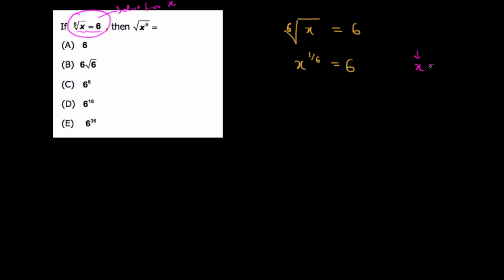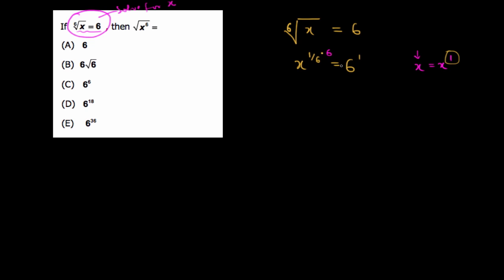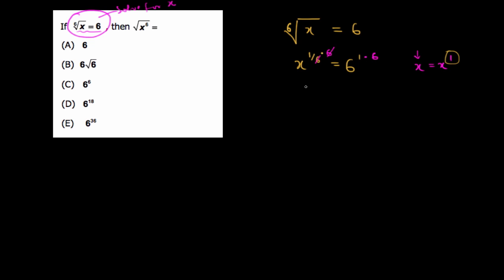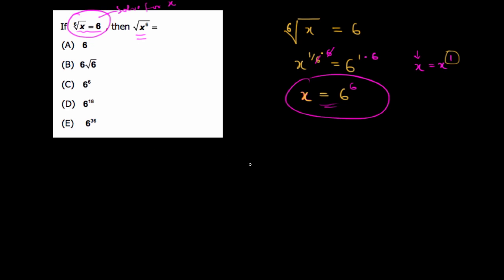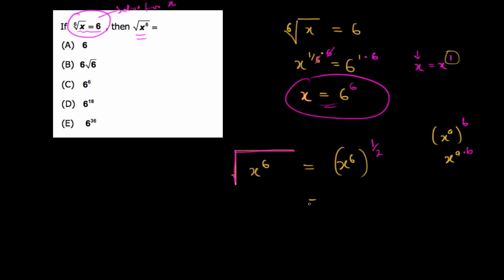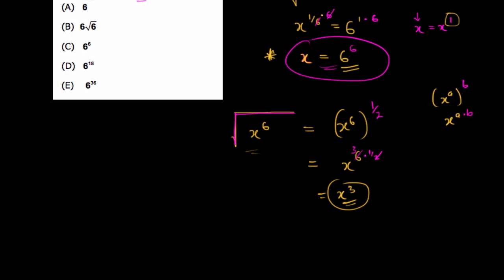Advanced GRE Maths [20]